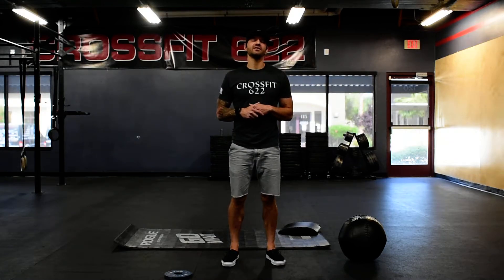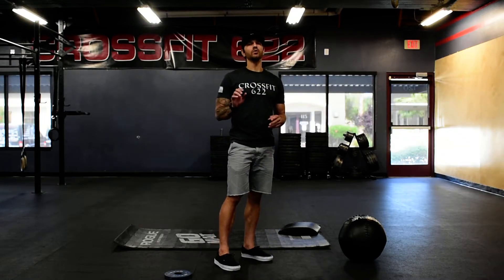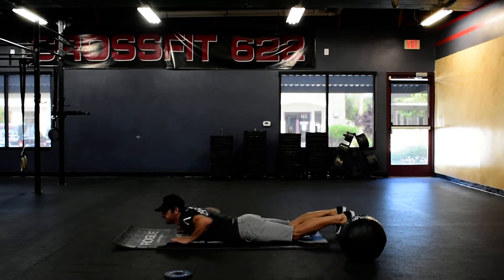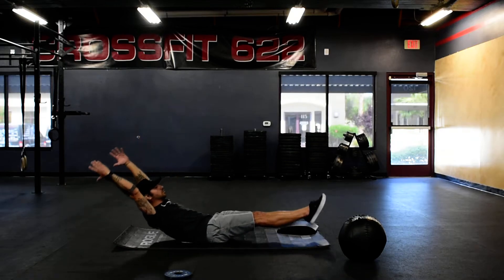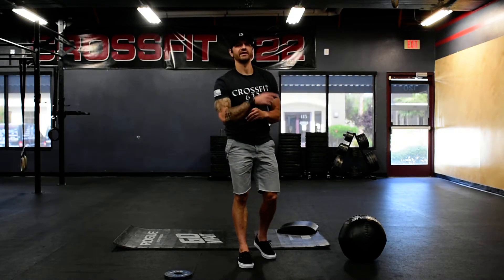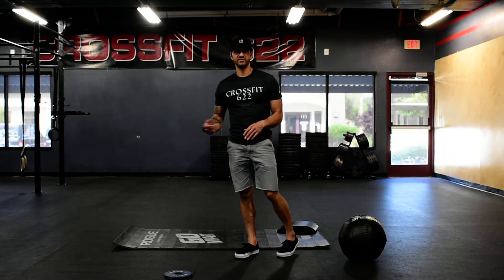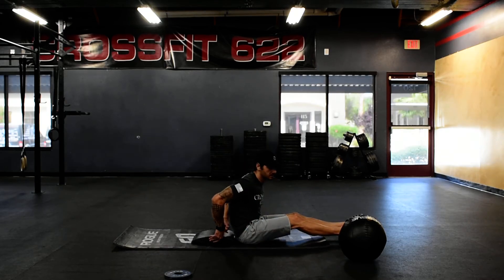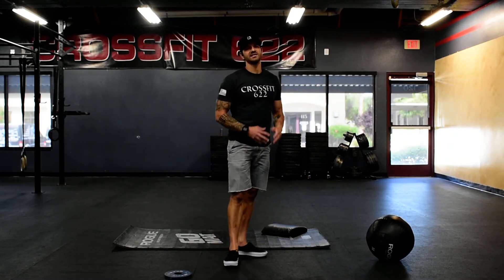(Home Workout) Wednesday, May 27th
The Third Workout at CrossFit 622

5 Sets
5 Supermans *Hold 5-10 seconds each rep
5 Hollow Rocks

*Slightly modified..

Every Minute on the Minute for 15 Minutes
5 Supermans
10 Sit-Ups
15 Med Ball Cleans or Squat Jumps